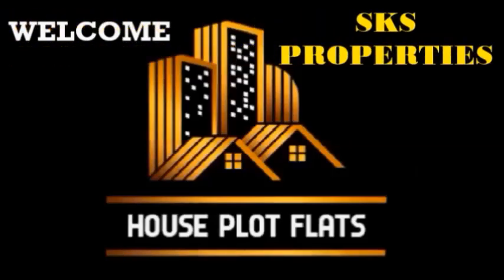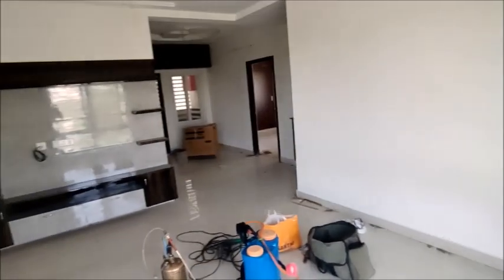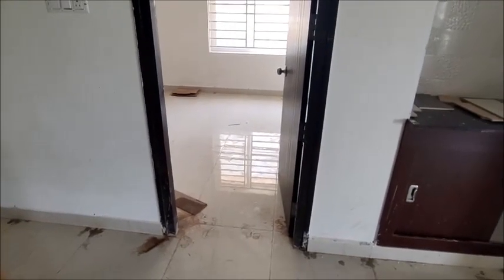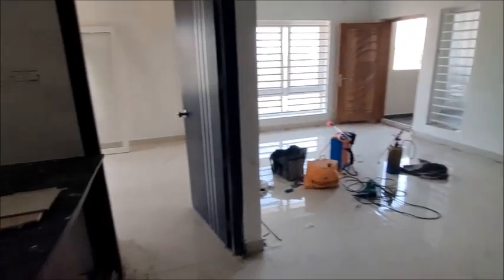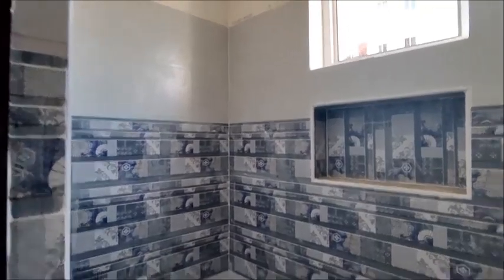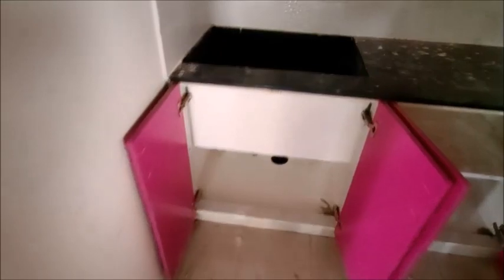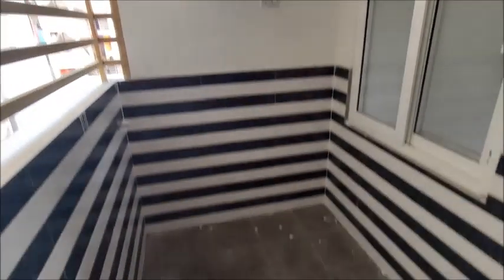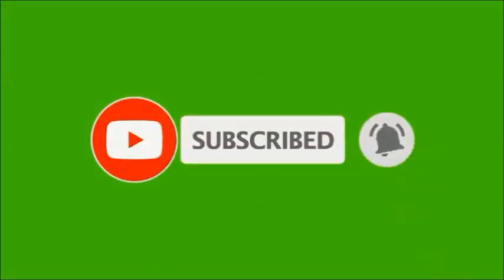2 BHK FLATS FOR SALE - ID - 816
ALL DETAILS AVAILABLE IN VIDEO ONLY
LOCATION - OLD GUNTUR

మీ యొక్క ఇండ్లు, ఇండ్ల స్థలాలు అమ్మాలి అనుకుంటే మాత్రమే మమ్మల్ని సంప్రదించండి. 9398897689
కొనాలి అనుకుంటే ఛానల్ చూడండి..
We Deal Independent House,  Apartment Flats, Residential Plots, Residential Apartments, 3BHK Flats, 2BHK Flats, Independent, Independent House, Residential, Commercial, New,  Resale, Builder Floor, 2BHK Houses, Duplex, Villas,
All Direct Sellers Property Only we Show you

We are not dealing directly or indirectly with any of the listings, unless and until we mention specifically. This channel shall neither be responsible nor liable to mediate or resolve any disputes or disagreements between the Customer/Buyer/User and the Seller. Please check thoroughly before making any decision on any listing.

Resale flats in Hyderabad Flats without brokerage in Hyderabad Flats without Brokers in Hyderabad House brokers in Hyderabad Nobroker Brand new flats for sale Newly constructed houses for sale
apartments for sale Urgent sale Low Budget houses Hmda plots for sale in Hyderabad
Open plots for sale in Hyderabad Plots for sale in Hyderabad Plots on emi basis in Hyderabad Agriculture land for sale
Commercial property in Hyderabad Real estate marketing companies in Hyderabad Properties in Hyderabad by owner House sale brokers near me houses in Hyderabad Double bedroom flats trible bedroom flats  direct owners properties Fully Furnished Flat For Sale semi furnished flats for sale
New projects in Hyderabad 2022 under construction apartments for sale under construction flats for sale in Hyderabad upcoming projects in Hyderabad under construction flat on sale real estate Hyderabad 2022 Hyderabad real estate 2022